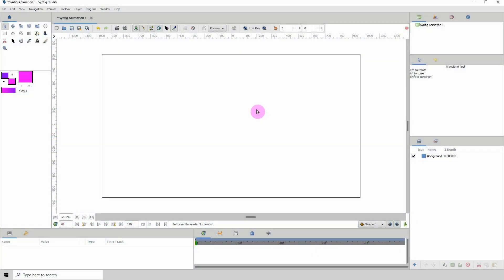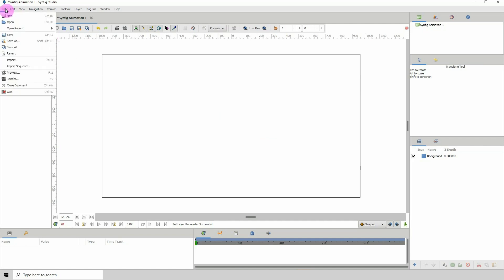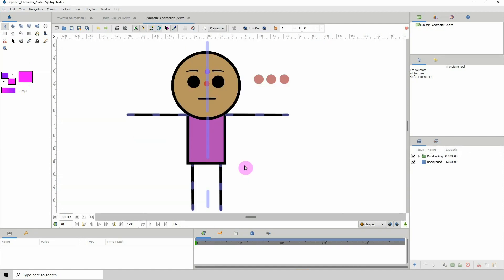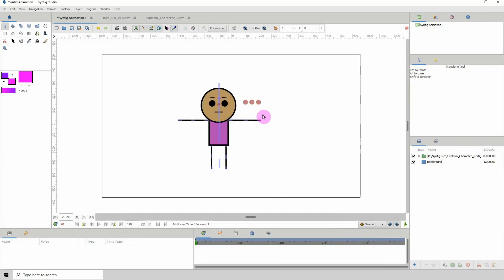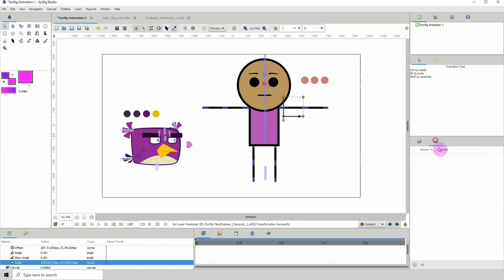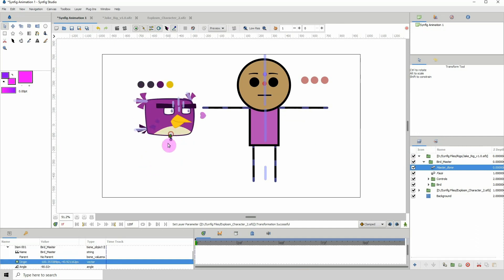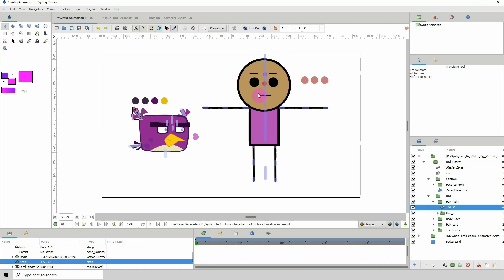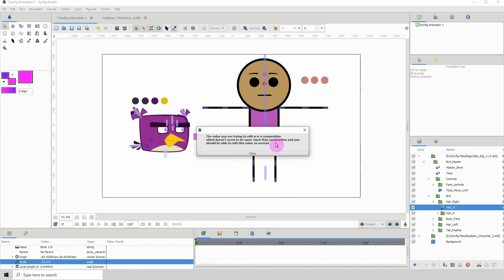Synfig for beginners: 77 - Importing a Rig into a new project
This is an introductory series into Synfig. The version used in this video is 1.4. Synfig is an open-source 2D animation software with many powerful tools and features. It's still being developed but with each update, it gets better and better.